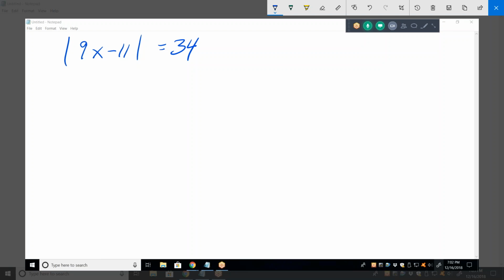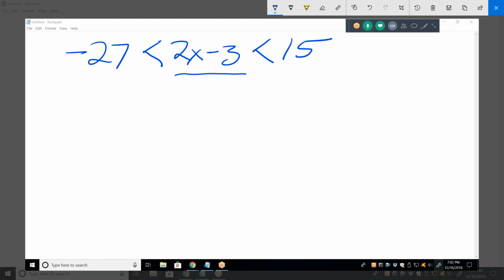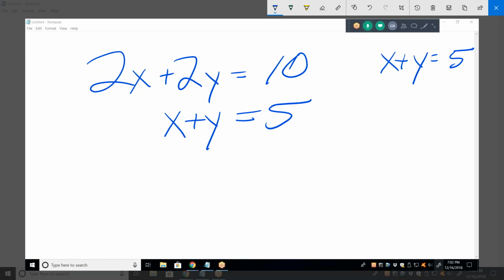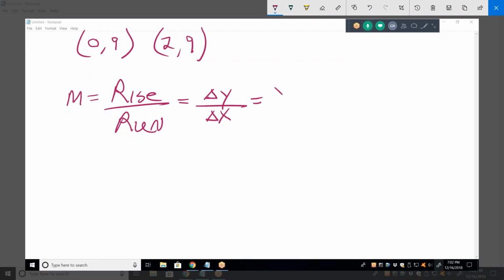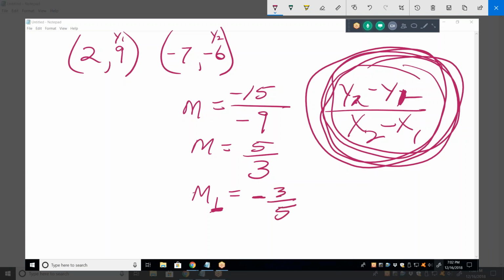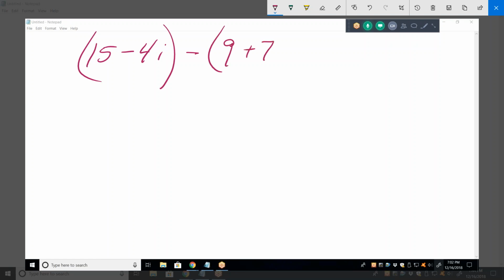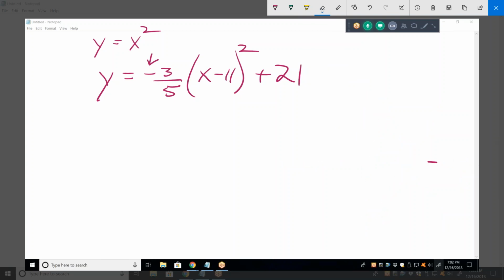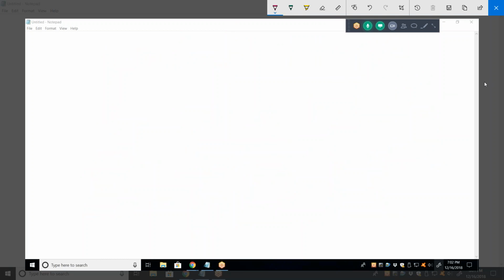Online Algebra 2 tutoring, JM121618